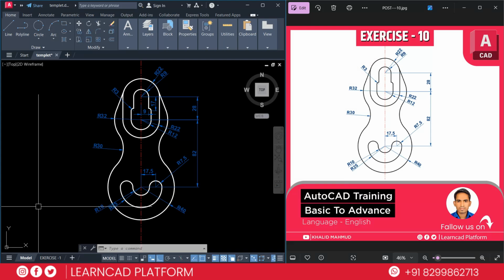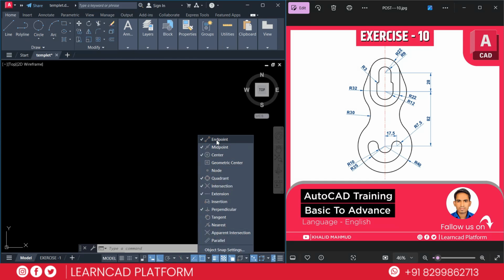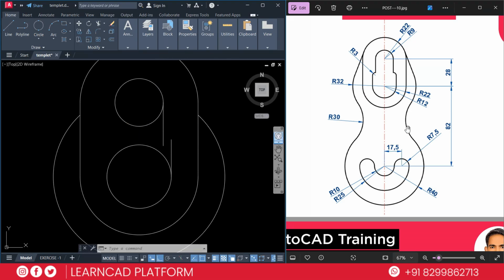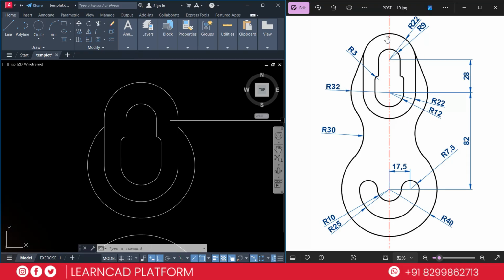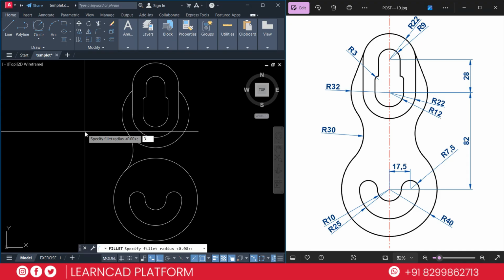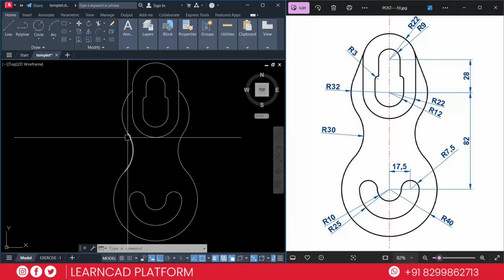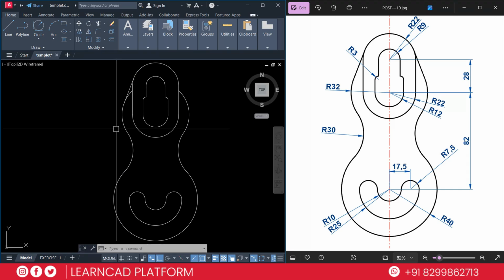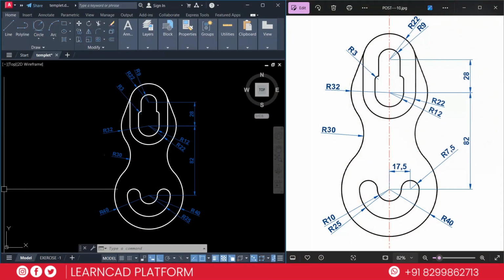AutoCAD Exercise 10 | Complete 2D Drawing Tutorial for Beginners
In this AutoCAD tutorial, you'll learn how to create this 2D drawing step by step using simple and professional drafting techniques. This exercise is perfect for beginners, engineering students, architecture students, civil engineers, mechanical engineers, and CAD professionals who want to improve their AutoCAD skills through practical exercises.

✅ AutoCAD Drawing Setup
✅ Line, Circle, Arc & Offset Commands
✅ Trim, Extend & Modify Tools
✅ Object Snap Techniques
✅ Accurate Dimensioning Methods

This exercise is part of our AutoCAD Training Basic to Advance Series, helping you build strong drafting skills through real AutoCAD practice exercises.

👨‍🎓 This Tutorial is Perfect For:

✔ Engineering Students
✔ Architecture Students
✔ CAD Designers
✔ Draftsmen
✔ AutoCAD Beginners

👍 If this tutorial helps you:

✅ Join Channel Membership for Exclusive Benefits

📚 Complete AutoCAD Practice Exercise Series (Exercise 1–60+) Available on LearnCAD Channel.